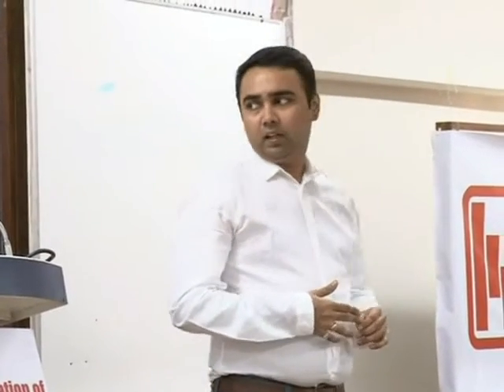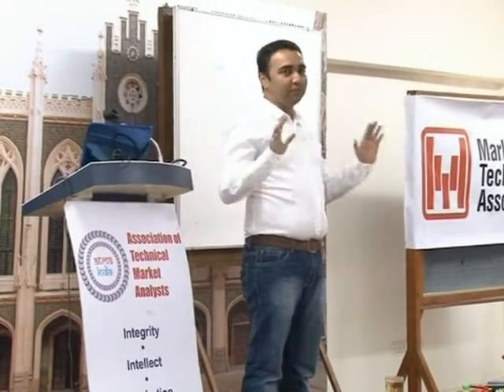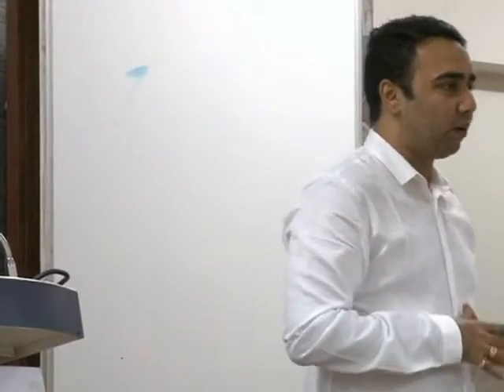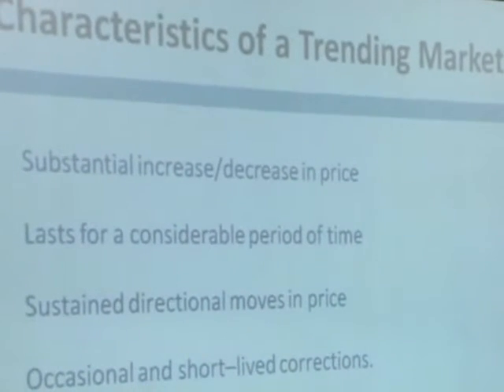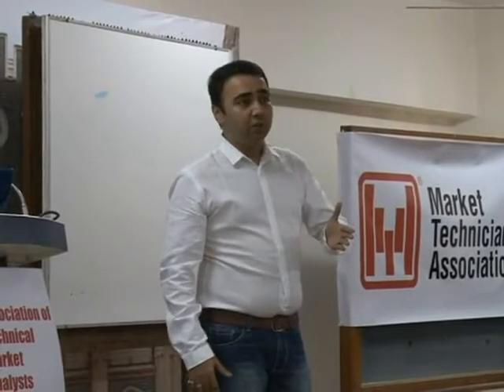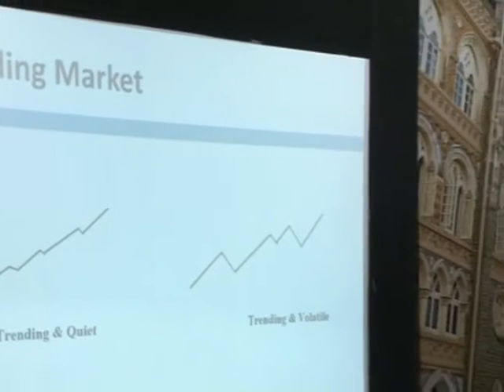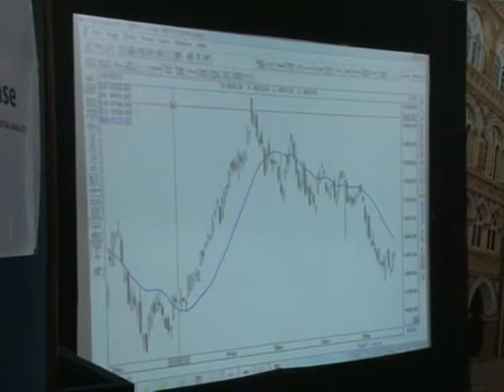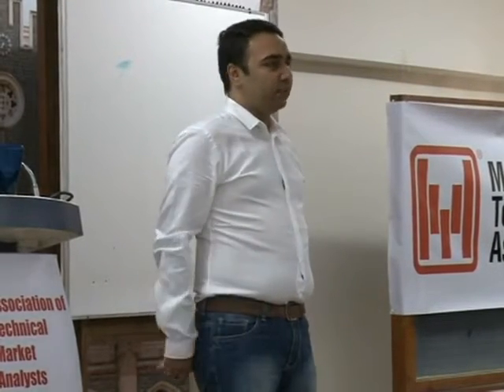Trend – Following with Time Neutral Charts by Vishal Malkan 20th ATMA Mumbai Meeting